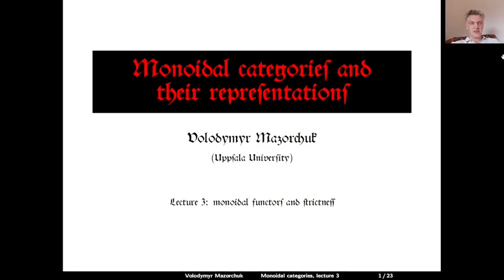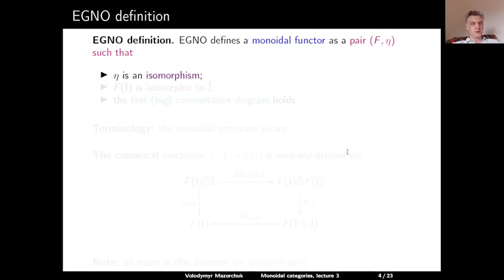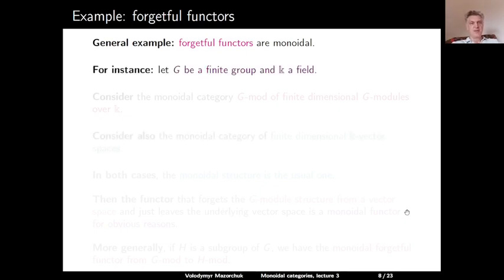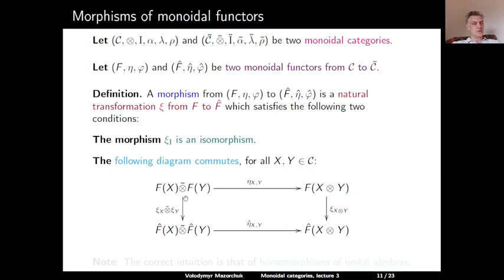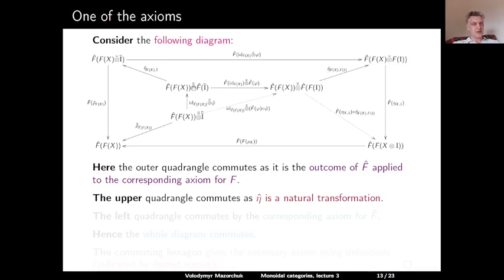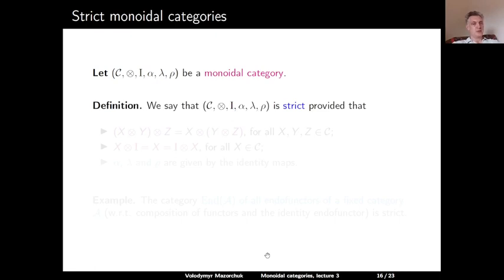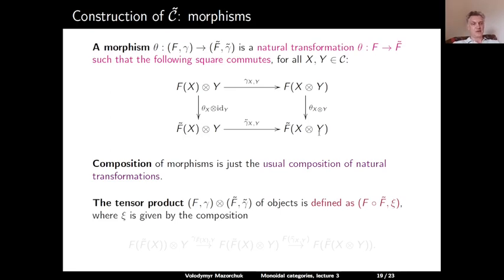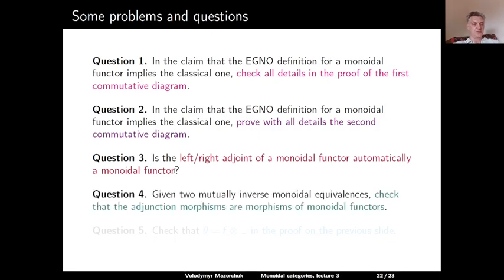Monoidal cats and their reps. Lecture 3: monoidal functors and strictness (by Walter Mazorchuk)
Lecture 3: monoidal functors and strictness